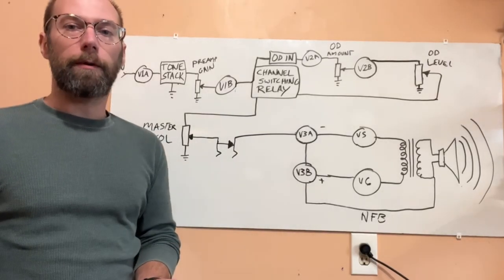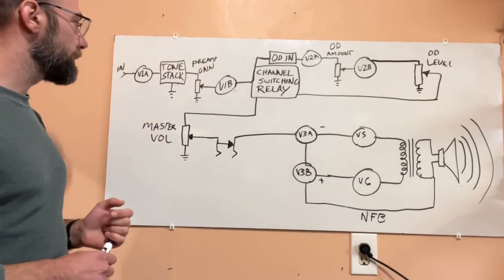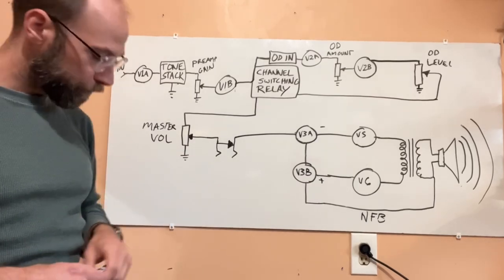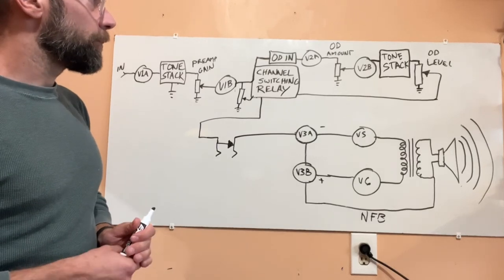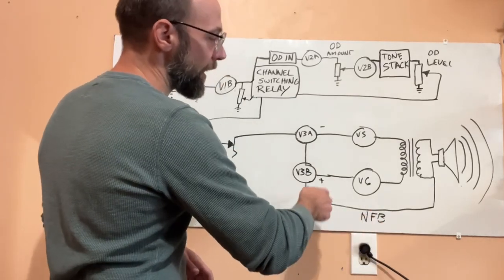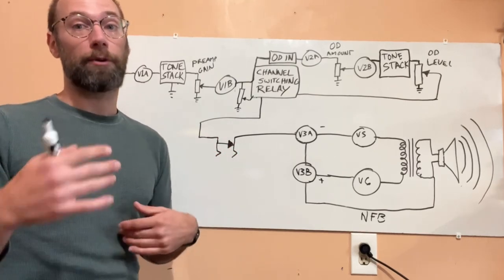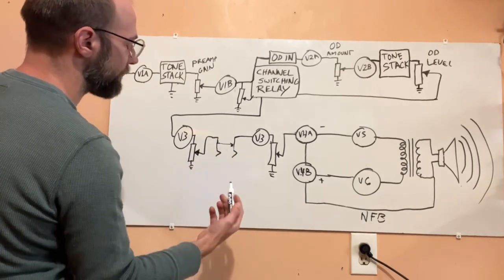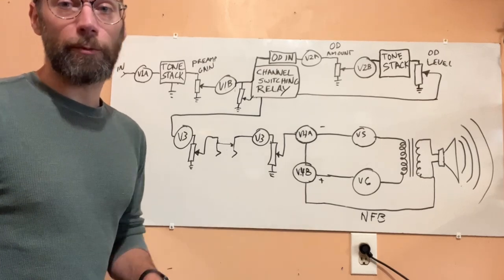Demystifying the ODS circuits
A quick explanation of some of the circuit variations that inspired the Blue Ridge Audio Looking Glass Amp series. More circuit deep dives to come!